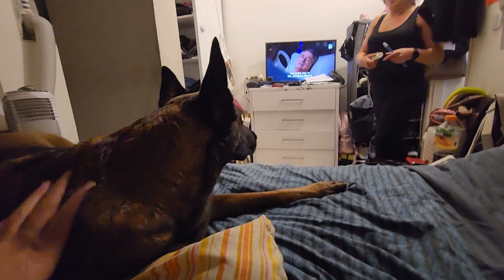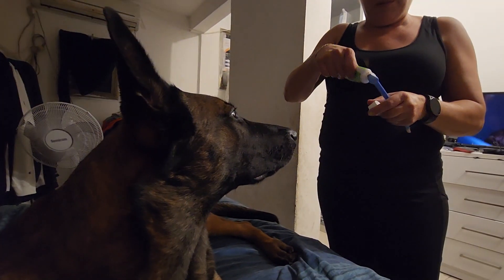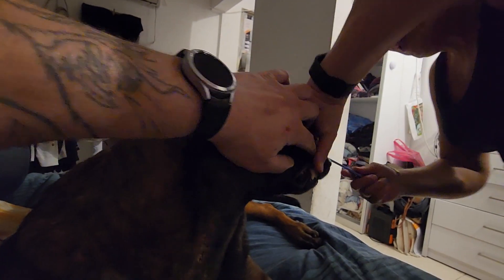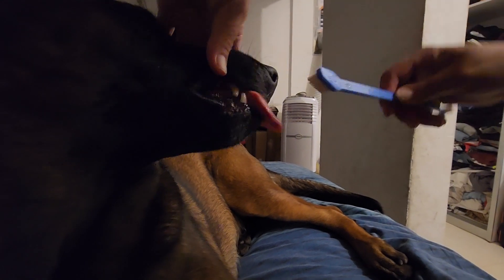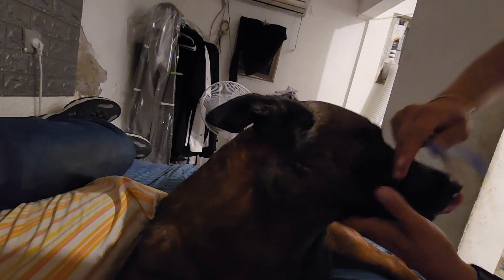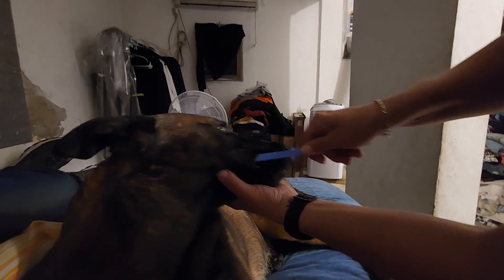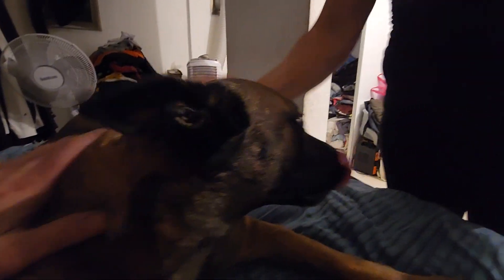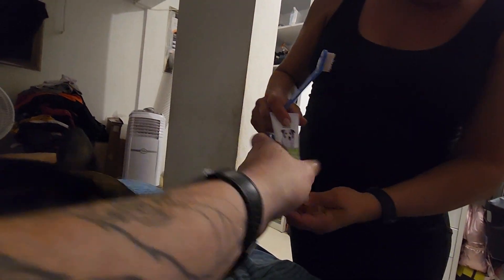Correct way to brush your dogs teeth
Too Tall Josh

They only had mint this time but usually theres a chicken flavor toothpaste that she loves. either way you must brush your dogs teeth at a minimuem 3 times a week or else when they're older they will have very problematic and costly and painful dental problems. after doing it a few times, especially with a flavor that your dog likes, they will enjoy it and be less fussy